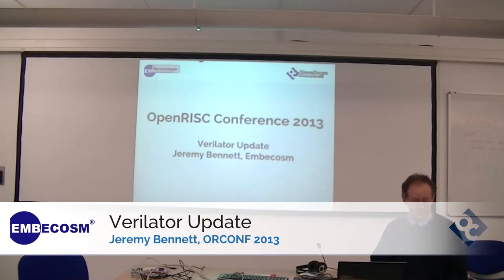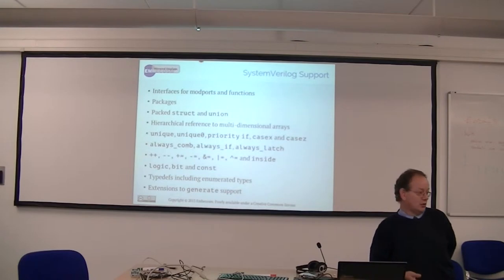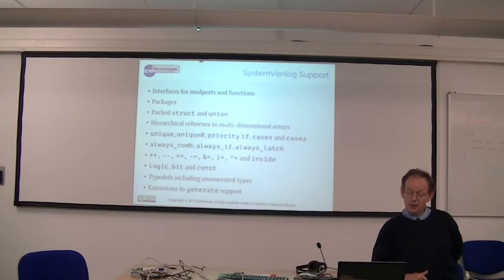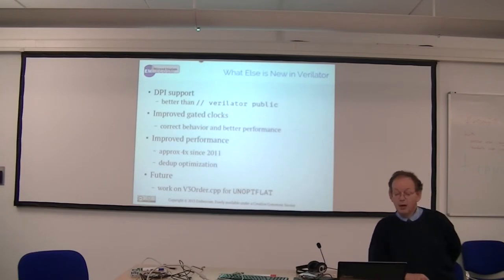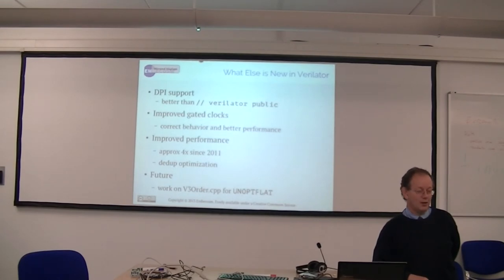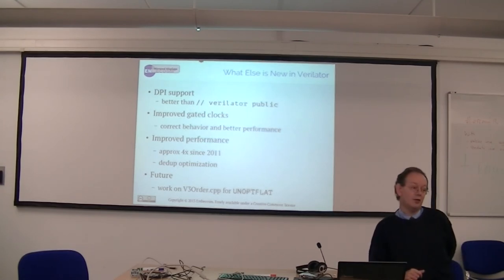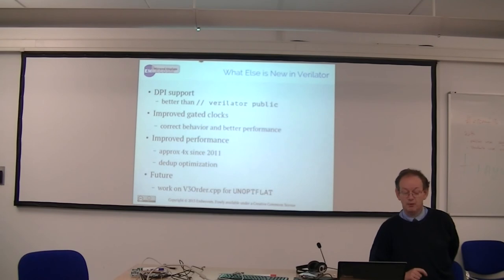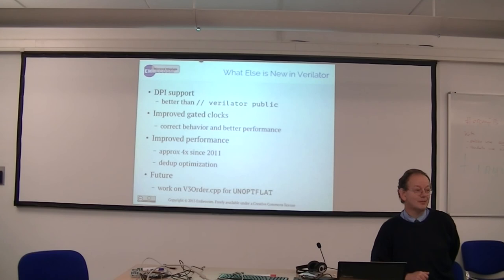Verilator Update - ORCONF 2013